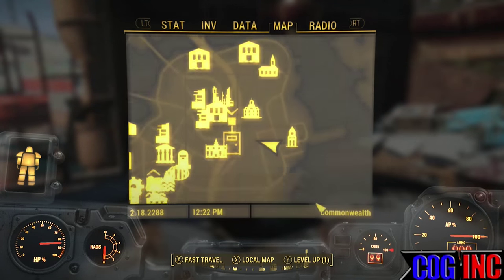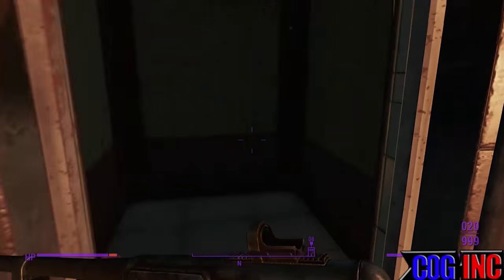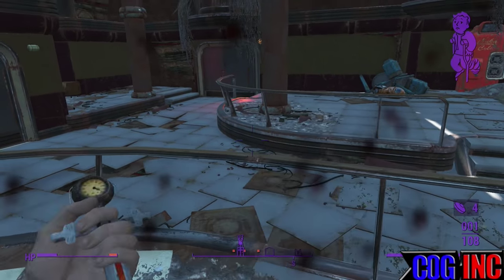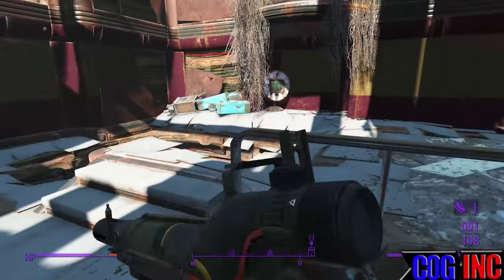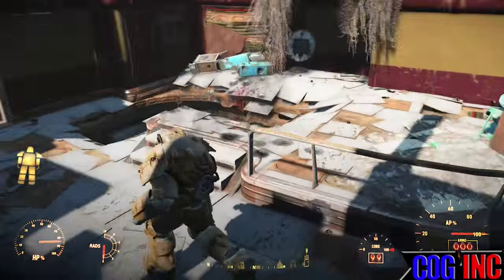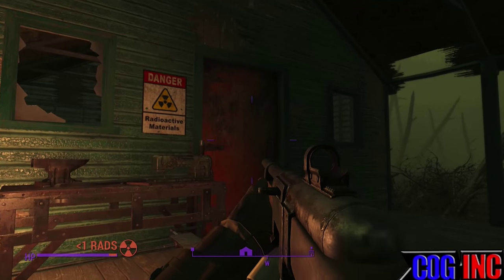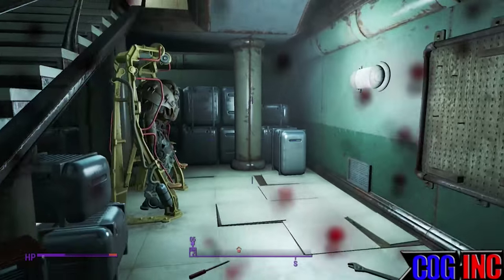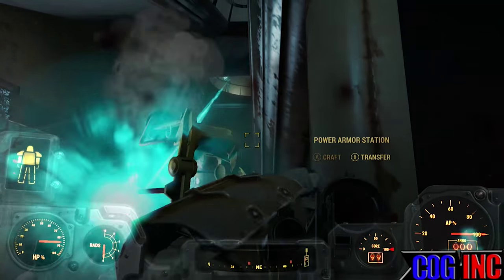Fallout 4 All X-01 Power Armor Set Locations! (Best Armor Location)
All Fallout 4 Secret X-01 Power Armor SET Locations in the game! For those curious this is the best Power Armor in the game and it requires you to be a high level for it to spawn as a full set in the Abandoned Shack and from what i believe you could possibly be any level to get it at the Custom House Tower Location. It is also known that separate pieces spawn in scattered locations around the map including craters within The Glowing Sea and the Brotherhood of Steel headquarters but i have not discovered this for myself quite yet. I hope you enjoyed!

Your all beautiful and amazing people, enjoy life and stay positive!